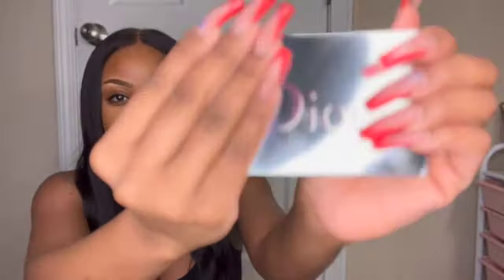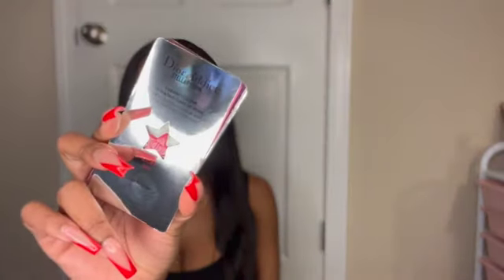Dior Addict Hydrating Shine Lipstick Try On | Shop With Me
In this video I sample a few lipsticks new by Dior.

proverbs 8:30